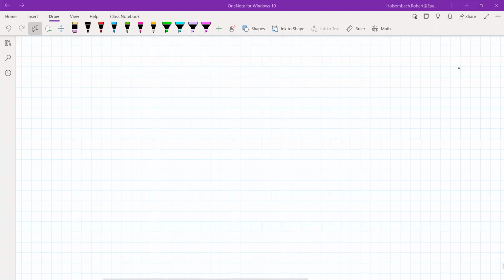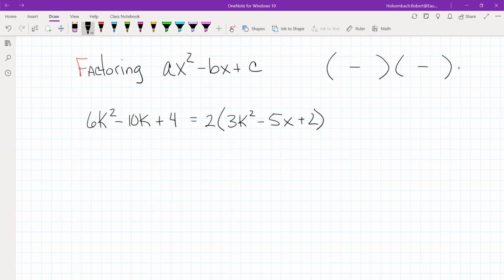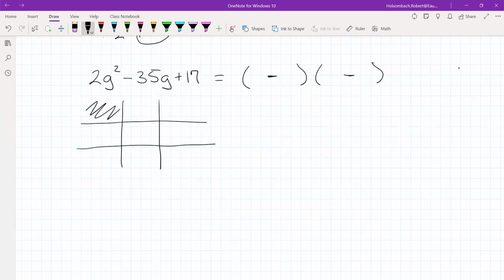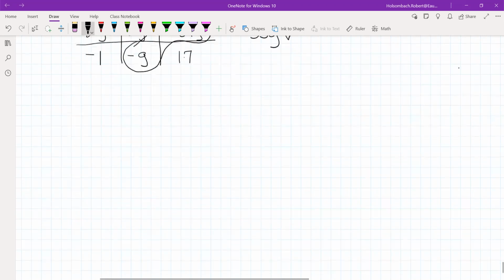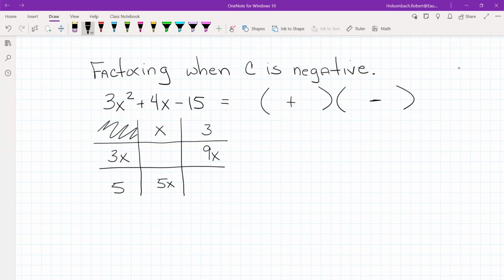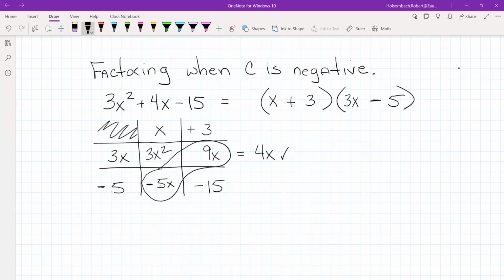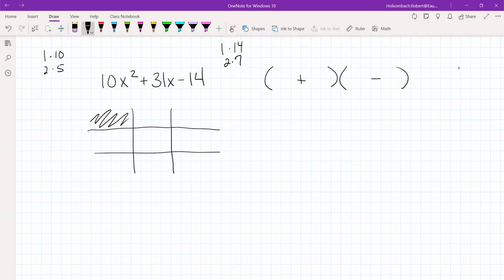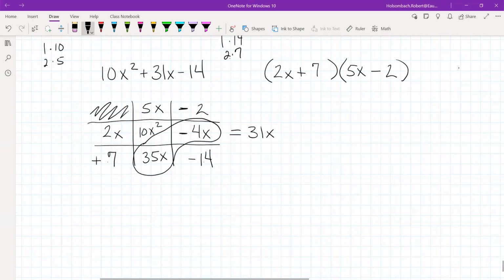Factoring trinomials when "c" is negative.